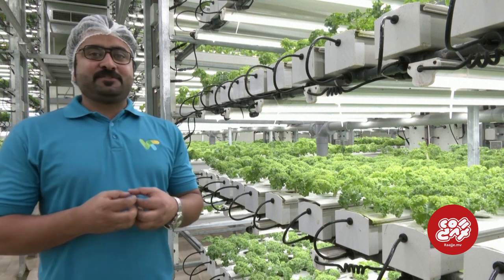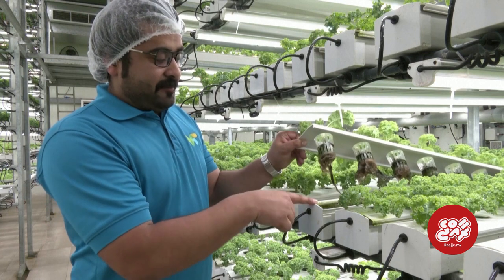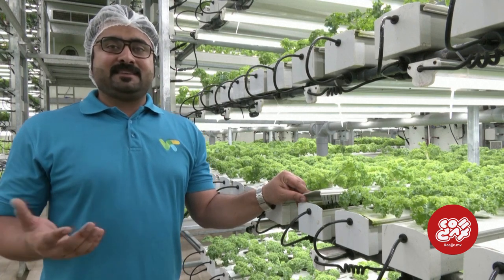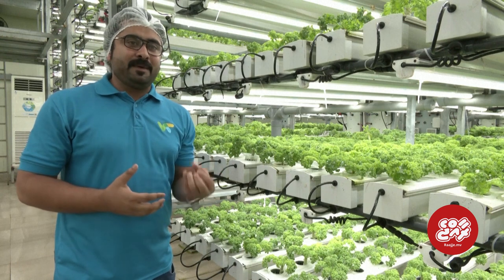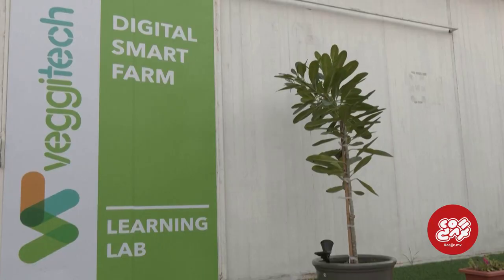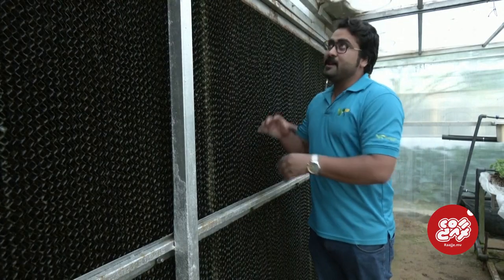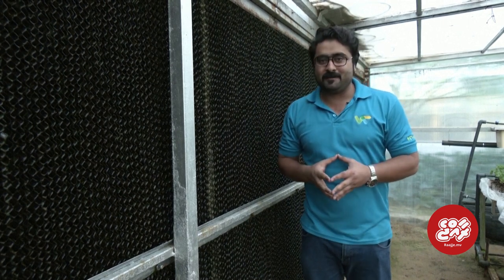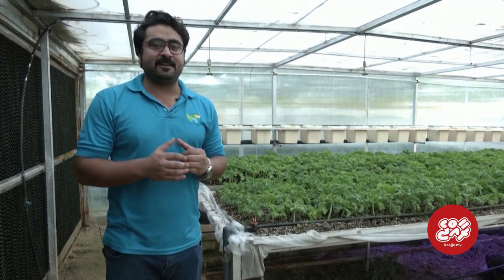Agriculture meets technology at sustainable farm in the UAE desert